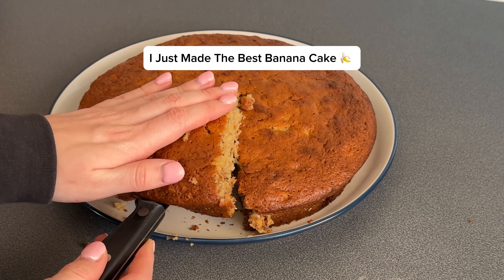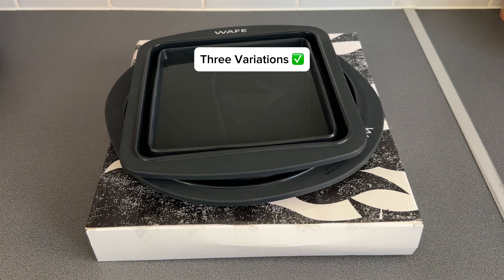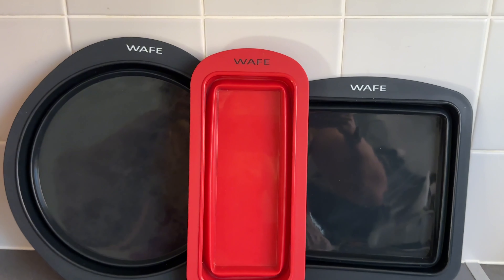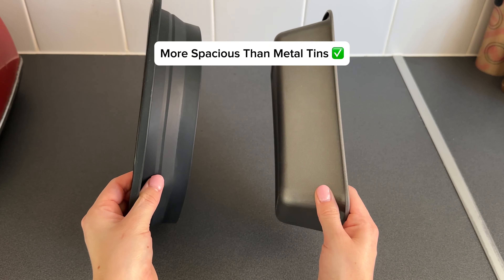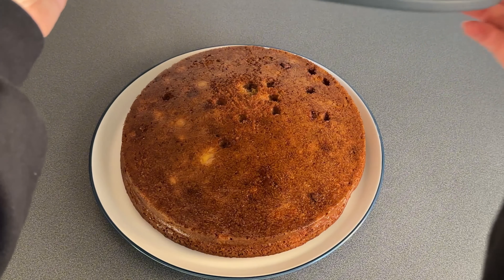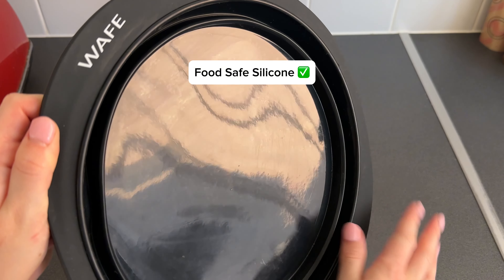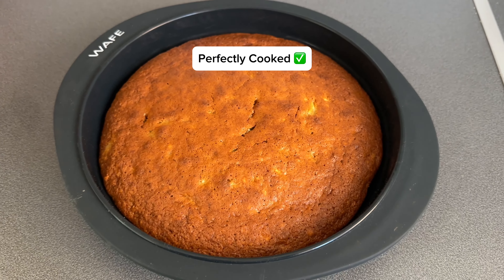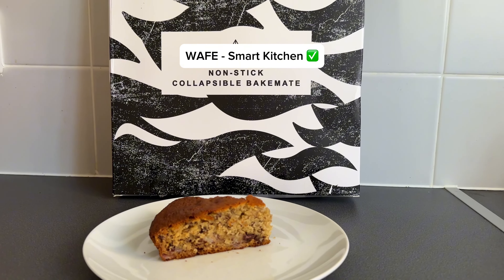Collapsible BakeMate for all things Baking!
Collapsible Silicone Baking Tin made from FDA approved Silicone for all your baking needs